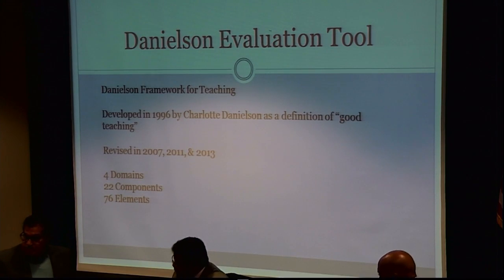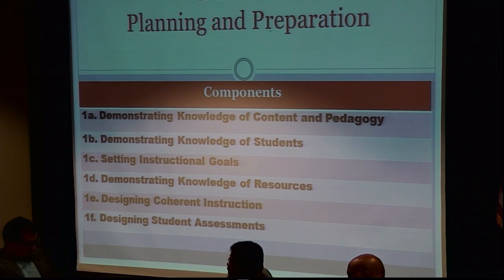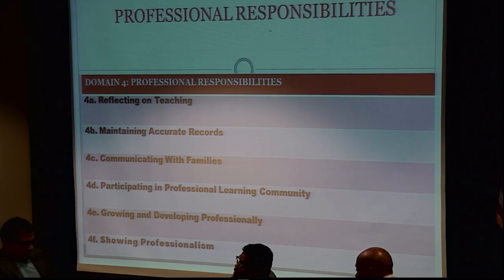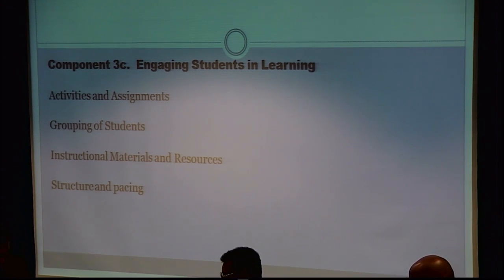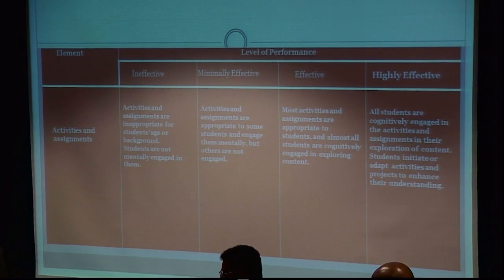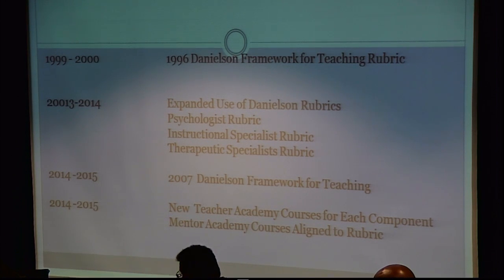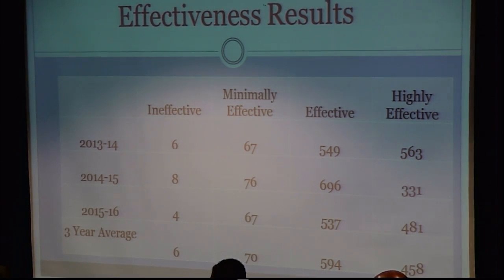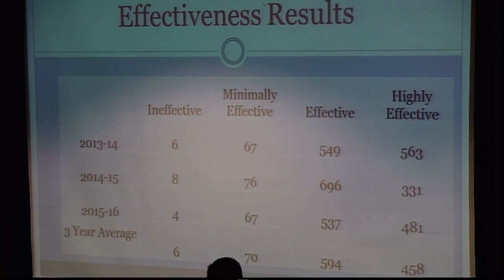Academic Achievement Committee Meeting | 10.18.16